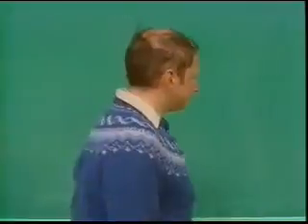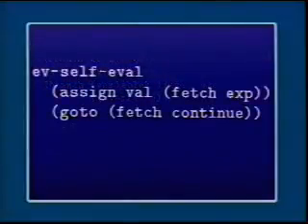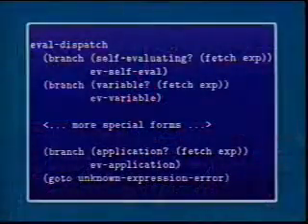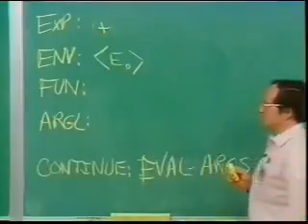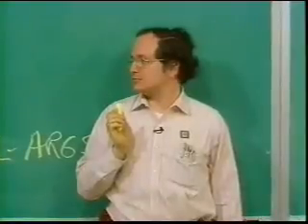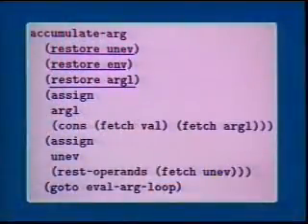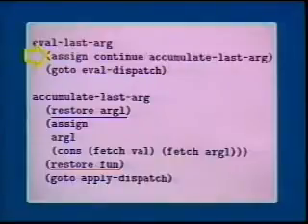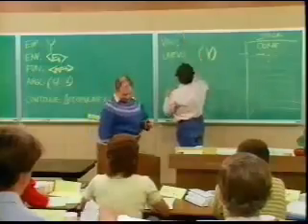Lecture 09b 2